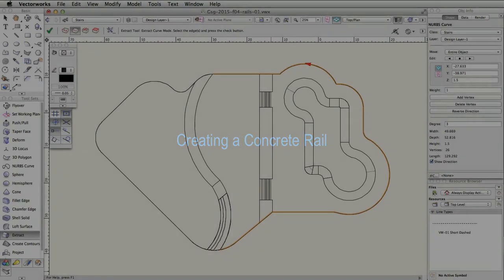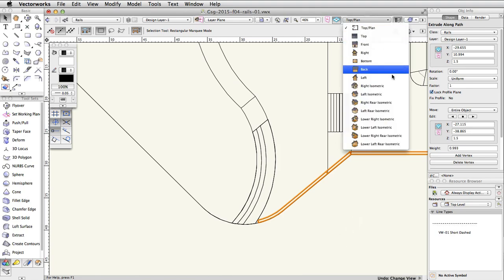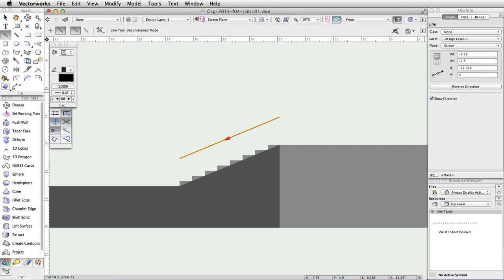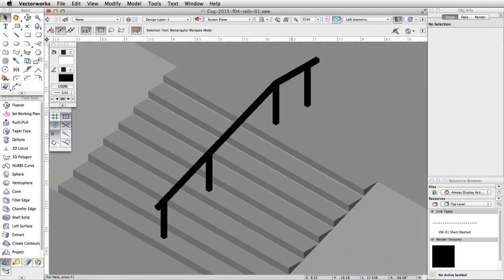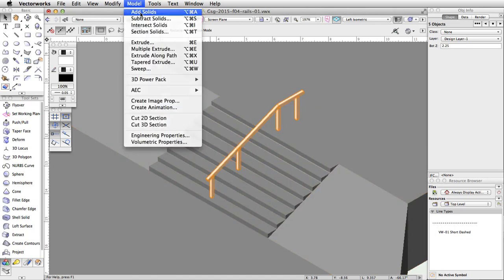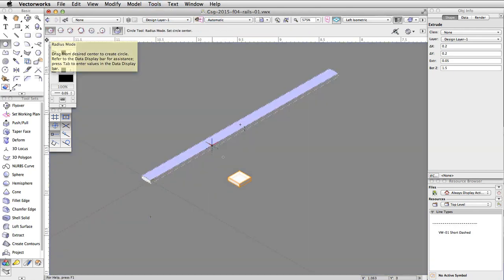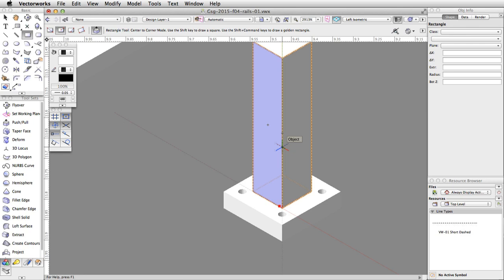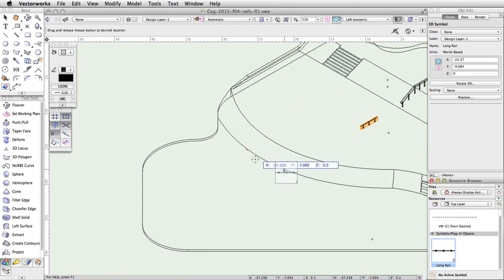Vectorworks Fundamentals 2015: Rails - 04